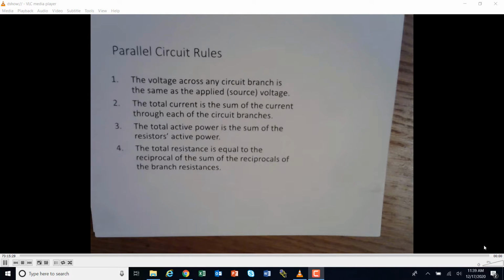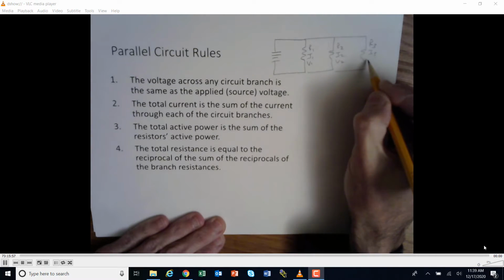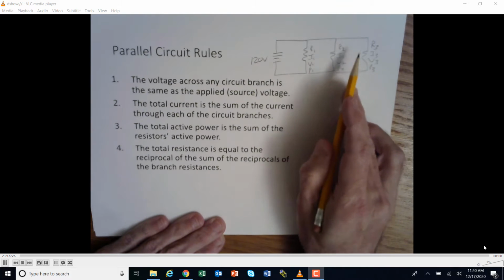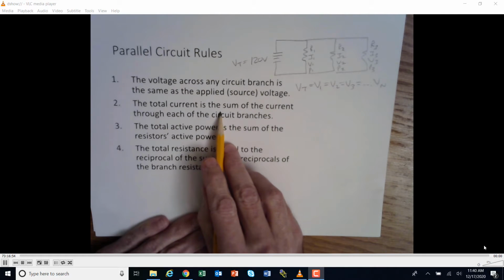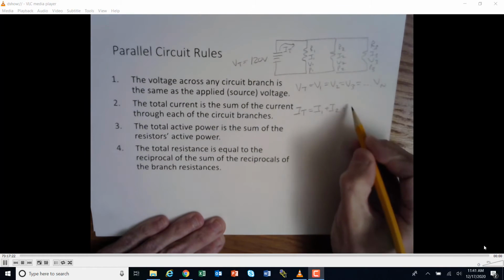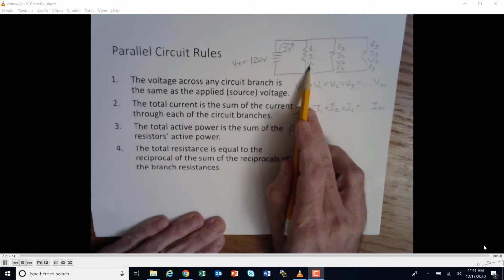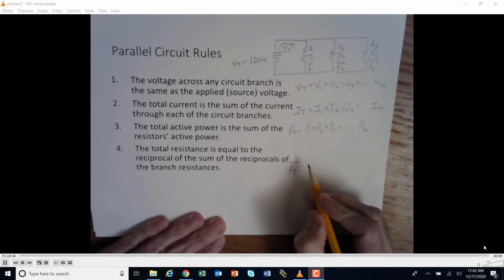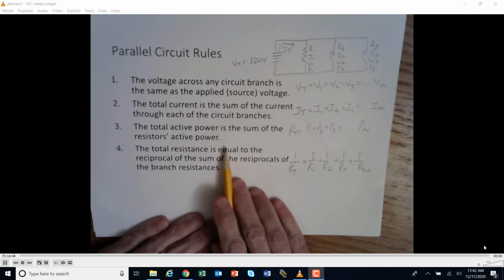ELTA120 Parallel Circuit Rules